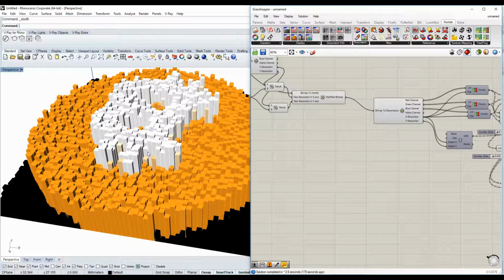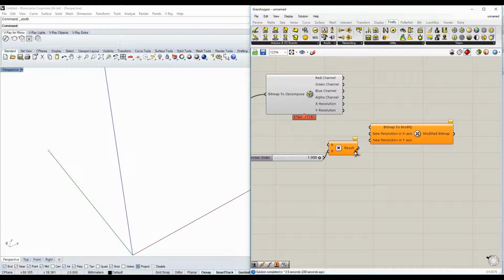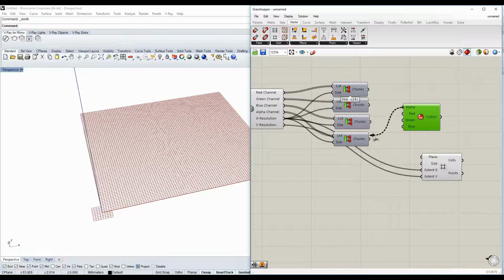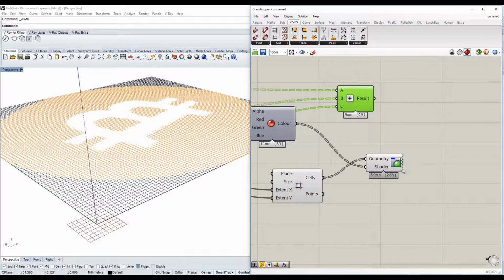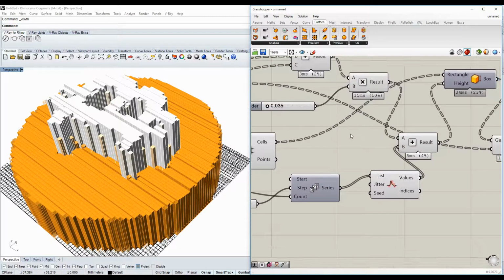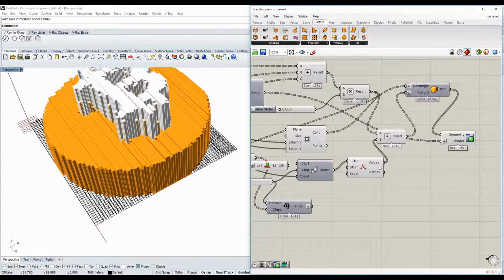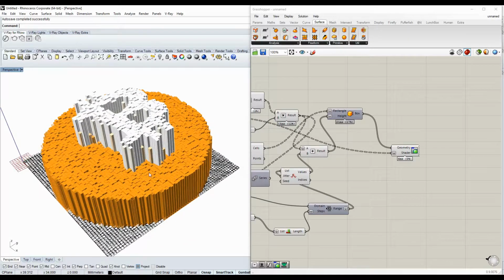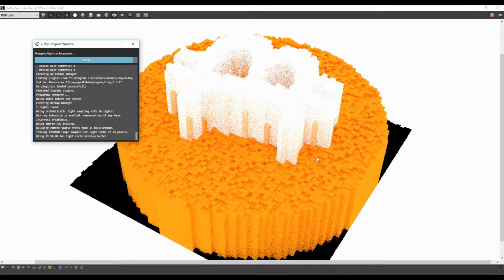Bitcoin Tutorial: How to make a Bitcoin Cake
In this Video, we are looking into how I made this bitcoin cake, for its 10 year anniversary since the genesis block.